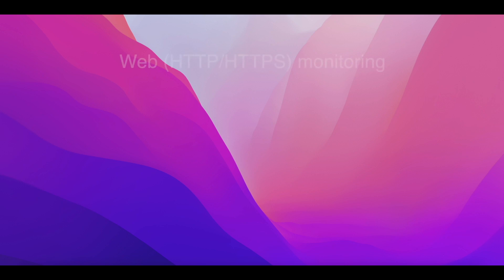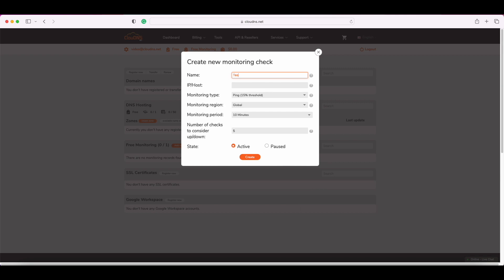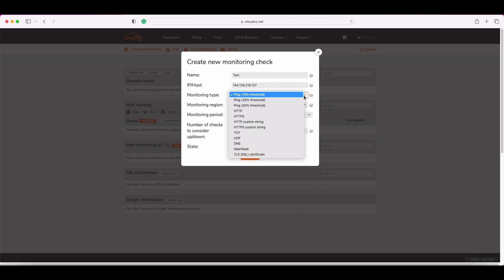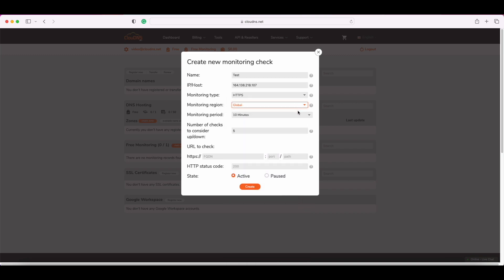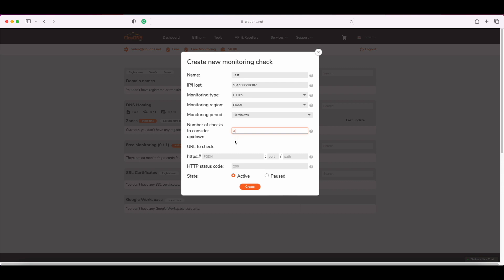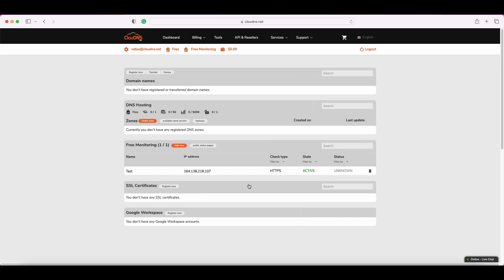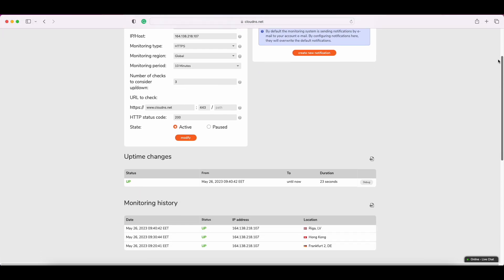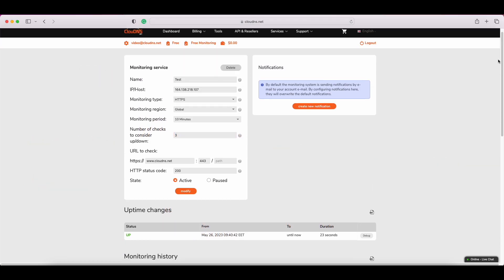Web monitoring by ClouDNS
Is this video helpful for you? Did you learn more about Web monitoring? - Write a comment :)